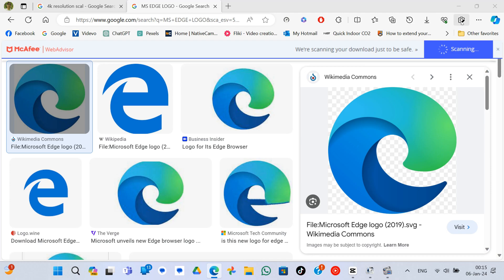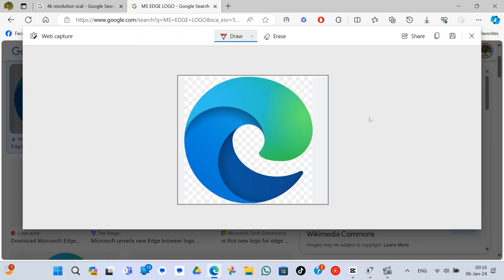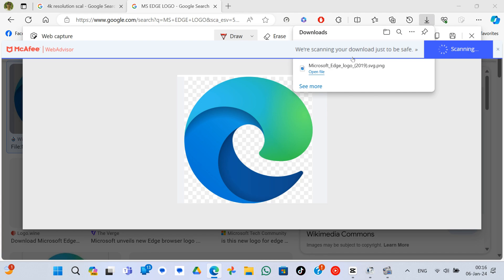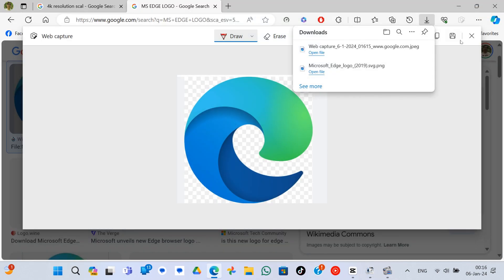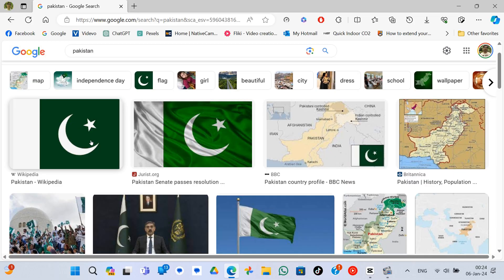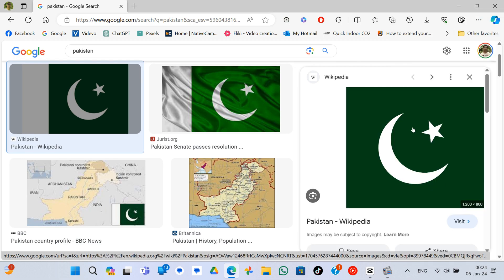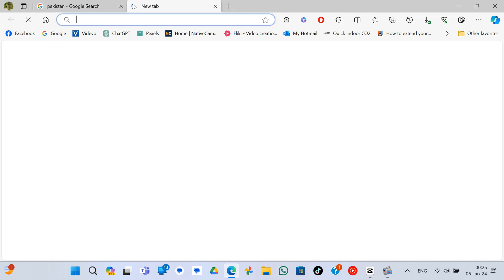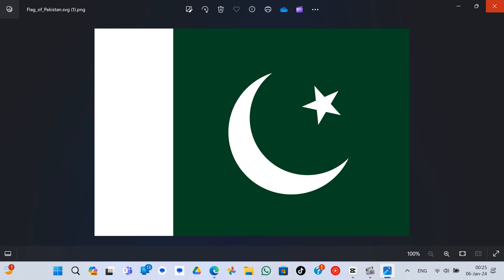How to Save Images from the Internet: A Quick Tutorial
Discover the simple steps to save images from the internet in this easy tutorial. Perfect for beginners, we break down the process without any unnecessary tech talk. No more confusion—just practical tips for hassle-free image downloads. Watch now and boost your skills in managing online content effortlessly. Save your favorite pictures without a fuss!